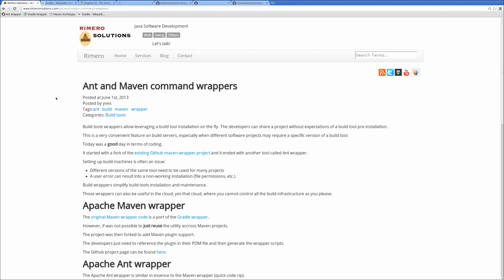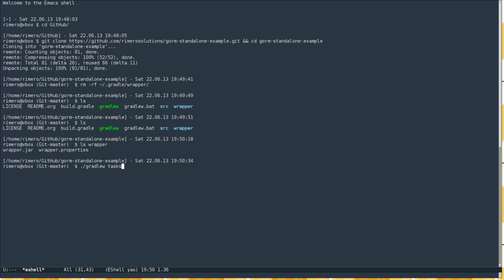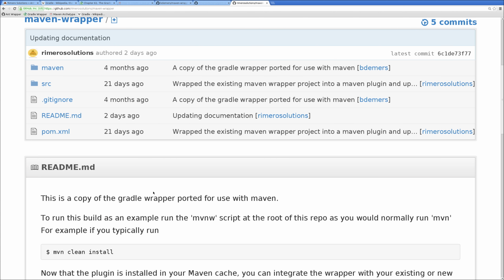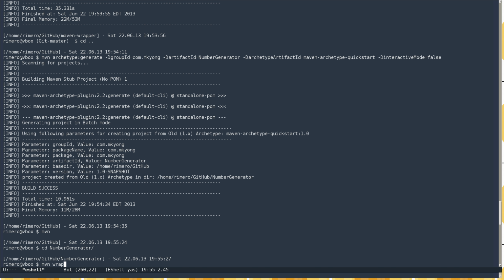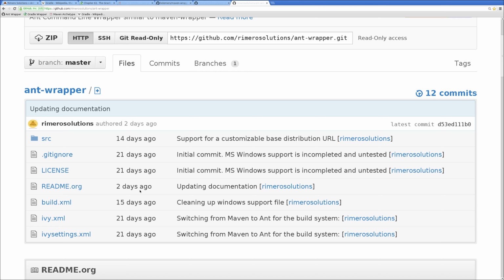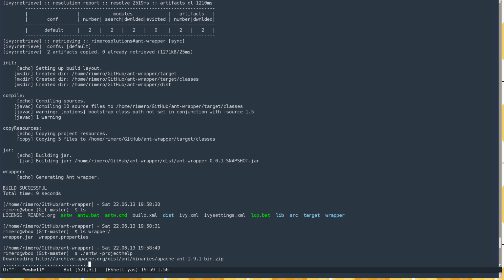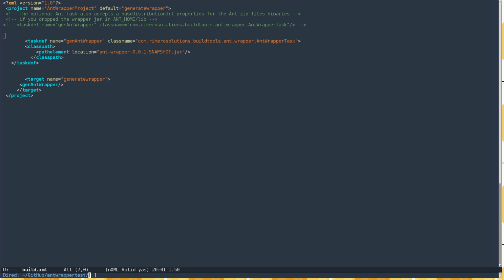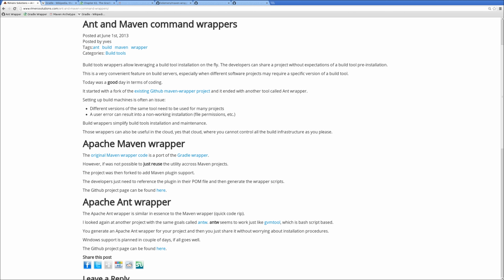Introduction to ant-wrapper and maven-wrapper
Audience: Developers and Build Masters with basic knowledge/understanding of Ant and Maven.

Summary: This screencast instroduces two projects called ant-wrapper and maven-wrapper. ant-wrapper and maven-wrapper are similar in concepts to the Gradle build tool wrapper.

ant-wrapper and maven-wrapper automate the installation and setup of Apache Ant and Apache Maven. This means that you can share your projects without the expectation of an existing Ant or Maven installation, 'people will still be able to build your application easily'.